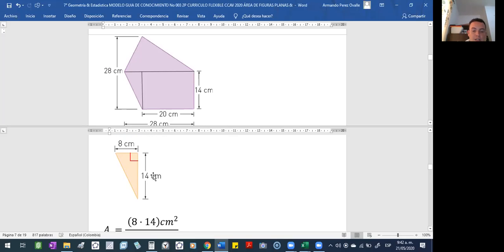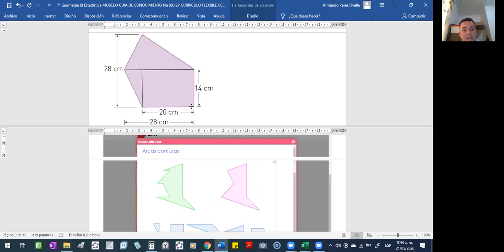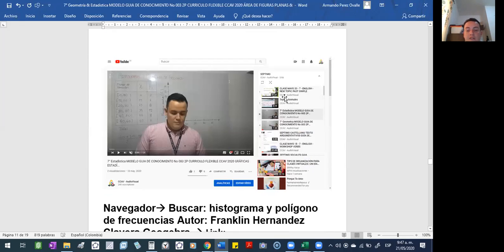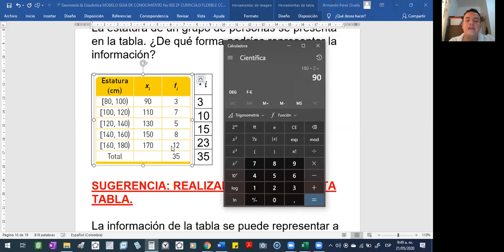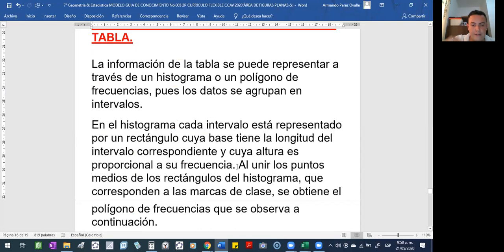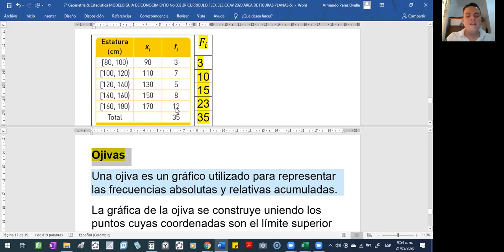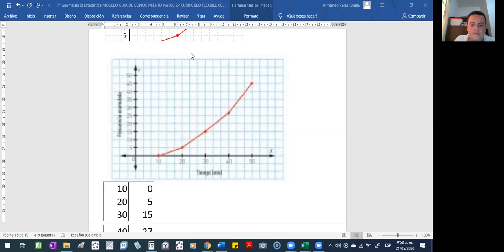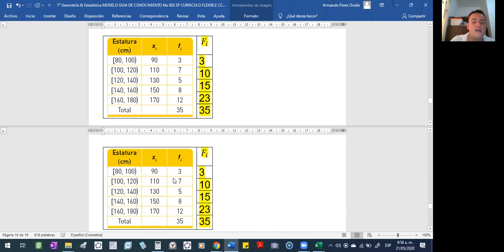Clase 2020-05-21 7° Geometría & Estadistica GUIA DE CONOCIMIENTO No 003 2P CURRICULO .. parte 2 de 2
Clase 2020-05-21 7° Geometría & Estadistica GUIA DE CONOCIMIENTO No 003 2P CURRICULO FLEXIBLE CCAV 2020 ÁREA DE FIGURAS PLANAS & GRÁFICAS ESTADÍSTICAS PARA DATOS AGRUPADOS parte 2 de 2